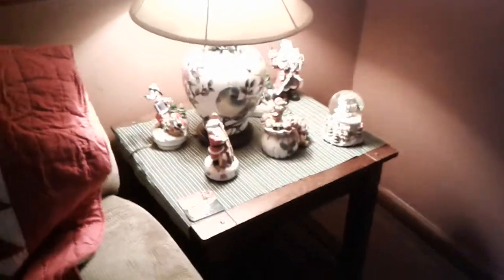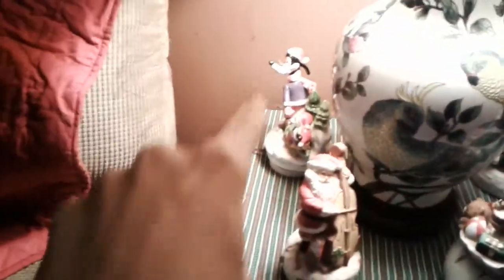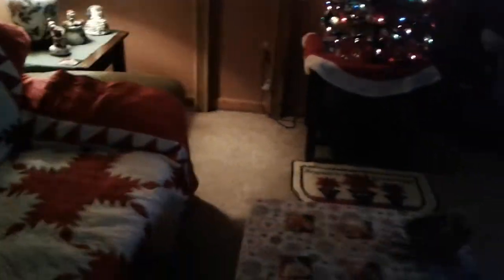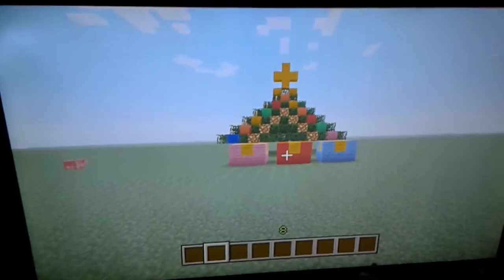Timone's Christmas Village and decorations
Christmas decoration tour 2017. Happy holidays. The village is actually my mom's but it's our Christmas tradition that I help her put all the decorations up.